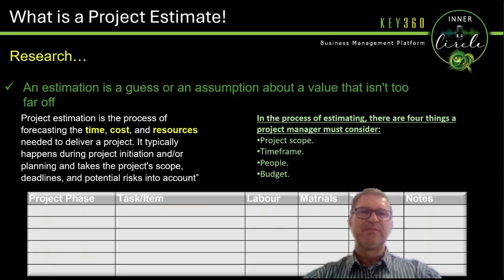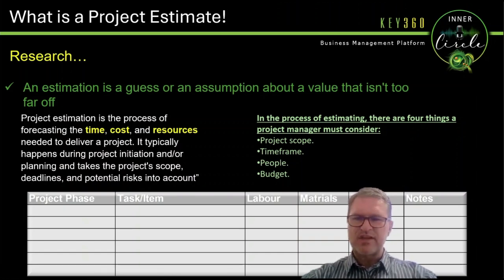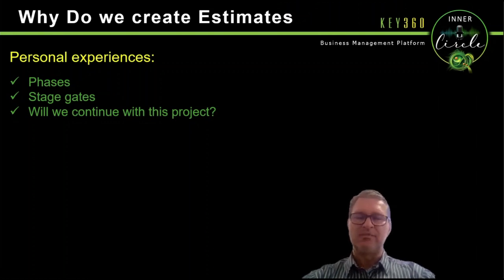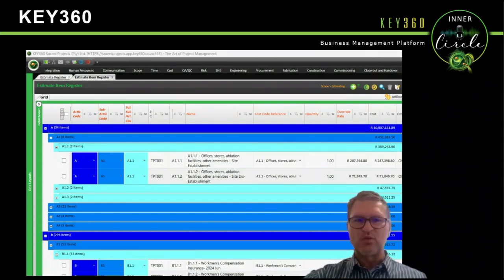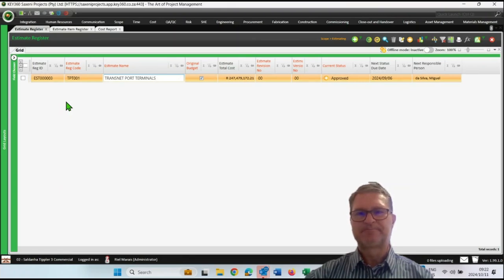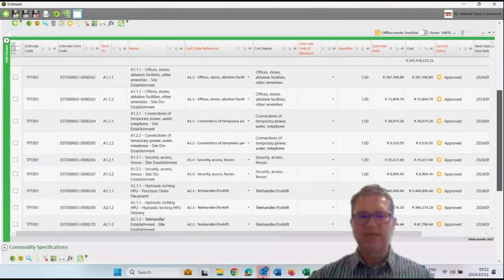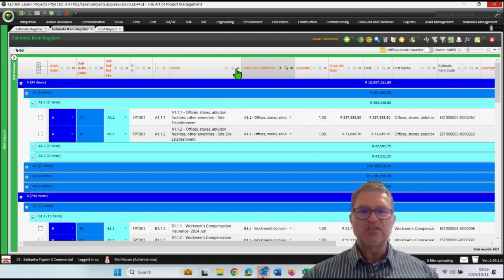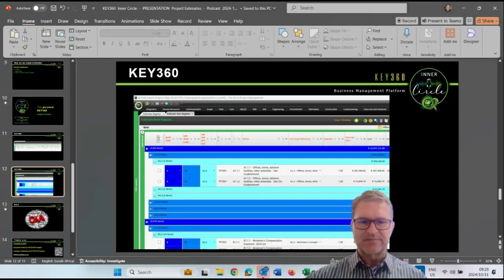KEY360 Inner Circle S01E21 - KEY360 Essentials - Save Money, Manage Your Budget Project Estimations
Revolutionize Project Management: Accurately Track, Estimate, and Control Your Budget with KEY360!💸📈

In today’s fast-paced business world, staying on top of your project’s estimations, budget, and overall management can be a challenge. This video dives into how KEY360, our cutting-edge Award Winning Digital Platform can streamline your project management processes.

Learn how to:

✔️Accurately determine project estimations
✔️Track progress in real-time
✔️Control and manage your budget efficiently

Say goodbye to guesswork and manual errors. With KEY360, you’ll improve project accuracy, optimize resources, and ensure smooth operations from start to finish.

project estimates
project estimation template
project cost estimation example
estimation tool
project estimation tools
project budget
construction budgeting
project budget excel template
purchasing budget
project budget template excel
project budget sample for a proposal
project costs example
project management budget template
construction project budget template excel
construction project budget example
project costing
construction budgeting
cost reporting
cost management techniques
project cost management example
project cost report
project stage gates
stage gate process
project gates
stage gate process example
phase gate process
project charter
stage gate process template
stage gate model example
terms of reference in project management
stage gate checklist
kill point in project management
stage gate model cooper
lessons learned project management
project lessons learned examples
project lessons learned template
process of estimation
cost estimation process
project estimation techniques in software engineering
what is project estimation
project contingency plan
contingency plan template
contingency plan pdf
#5 steps of contingency planning
importance of contingency planning
contingency plan for construction project
contingency plan real life example